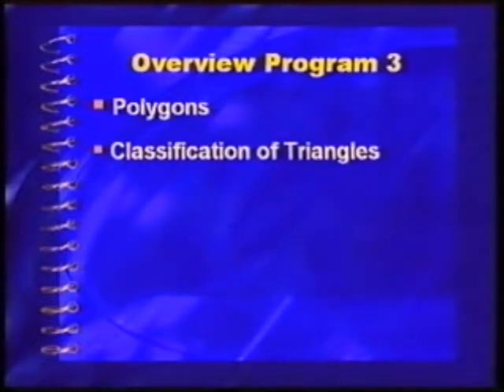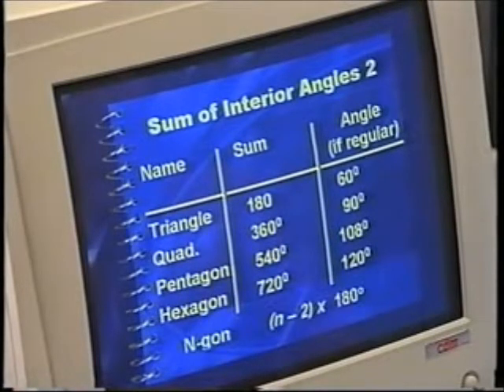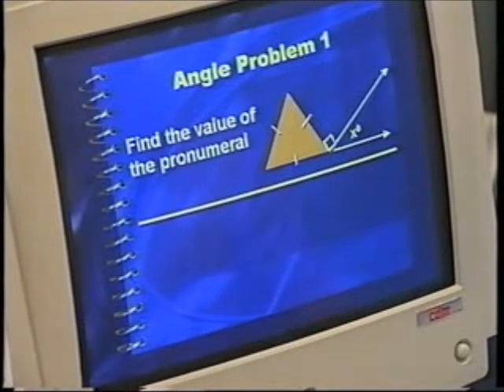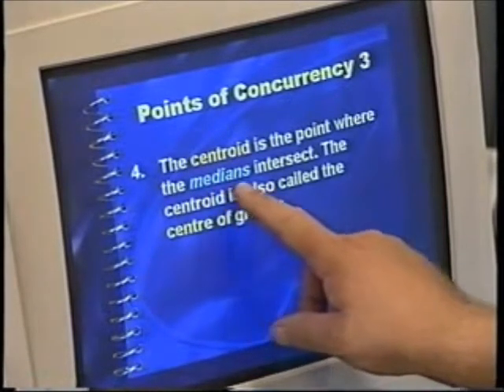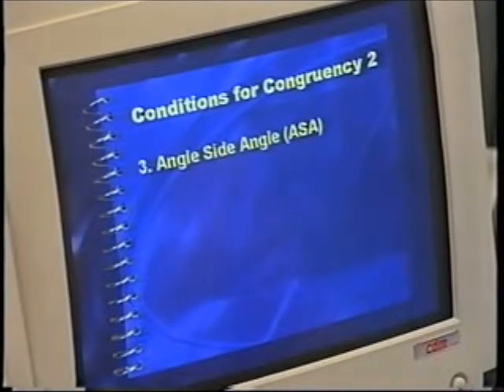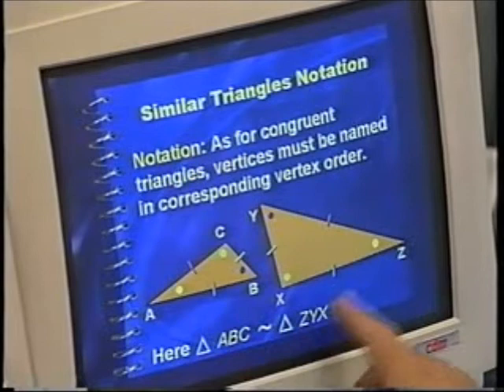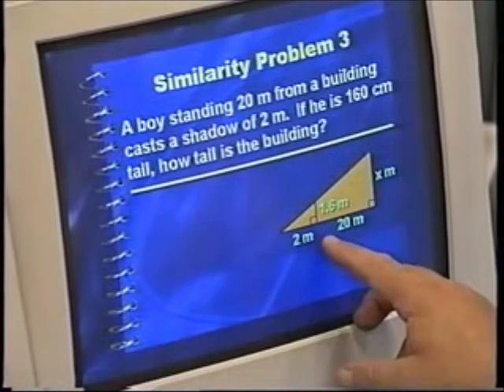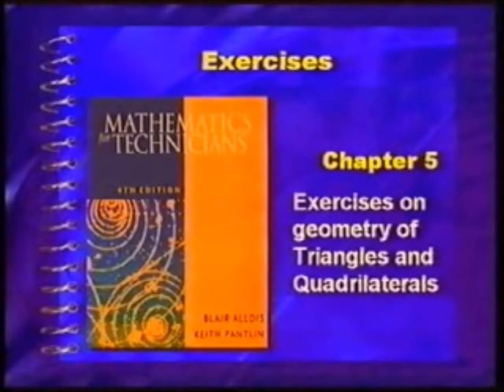Civil Engineering Mathematics A Program 3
A series of video presentations covering introductory engineering mathematics